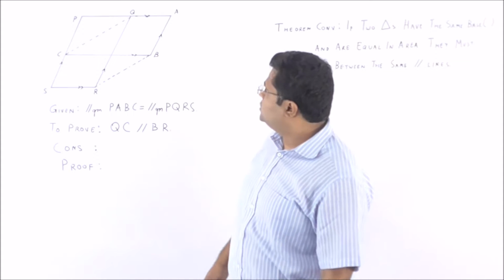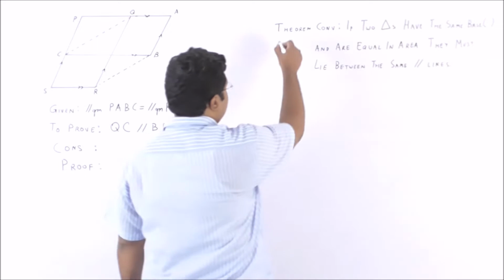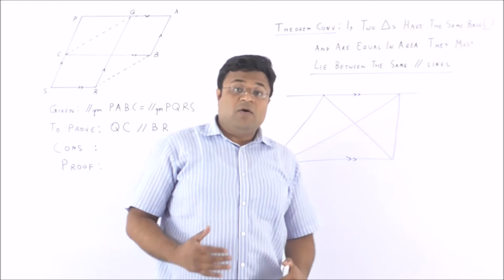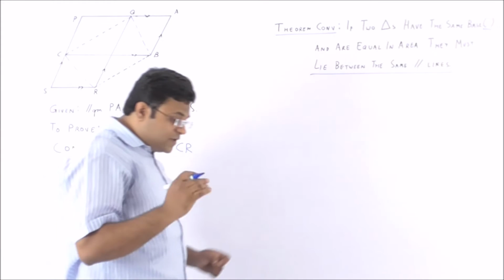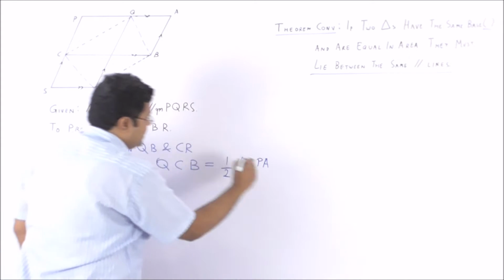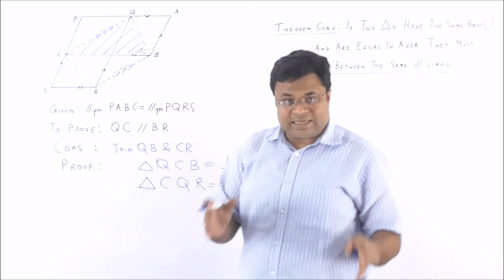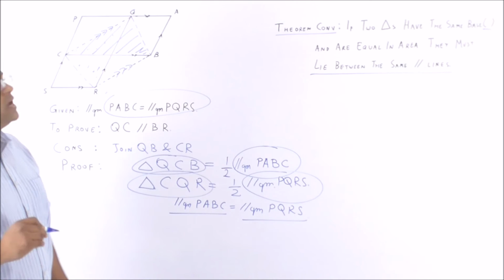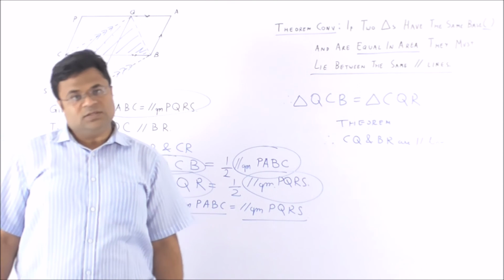Geometry Area Theorems | Question 2 | PQRS and PABC are two parallelograms of equal area C lies on P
PQRS and PABC are two parallelograms of equal area C lies on PS and Q lies on PA. Prove that QC//BR.